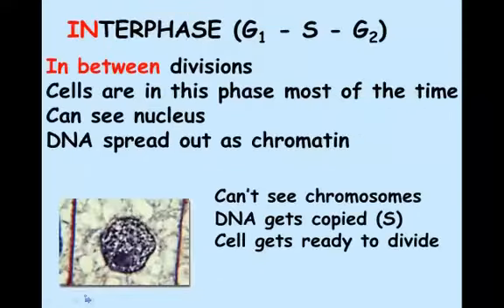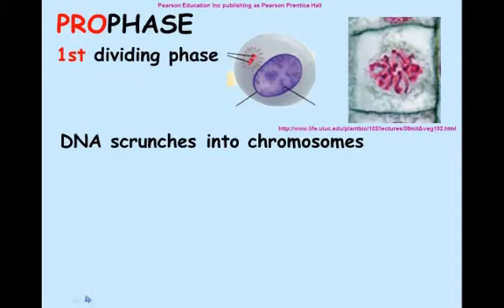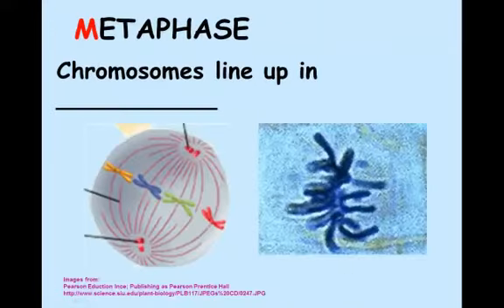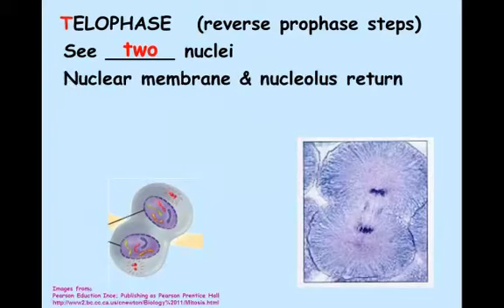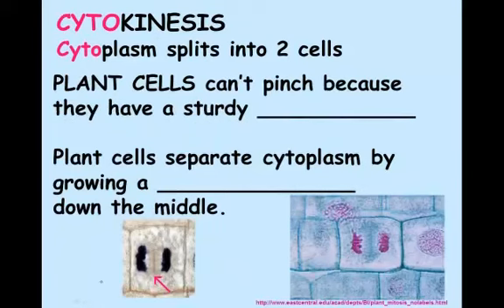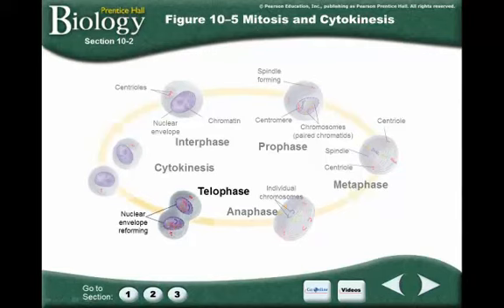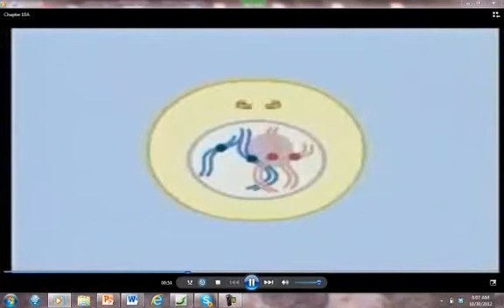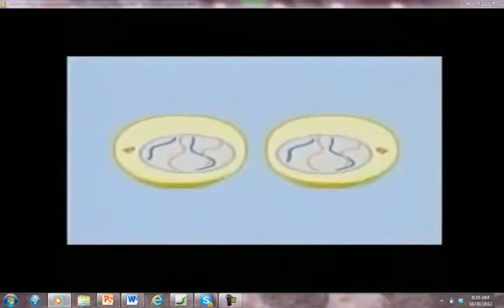HONORS BIO - Mitosis phases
This video was made for BrookingsBiology students to accompany the following Powerpoint